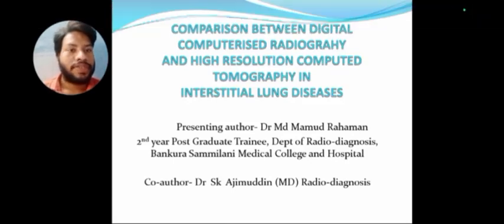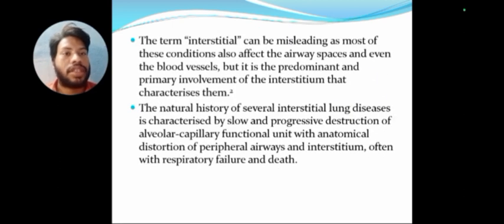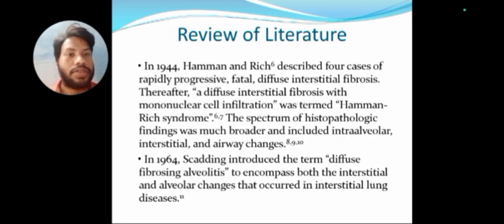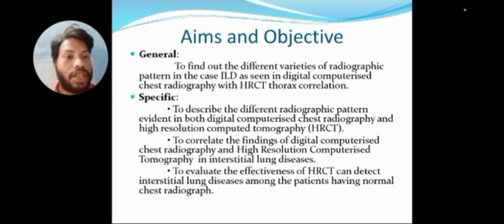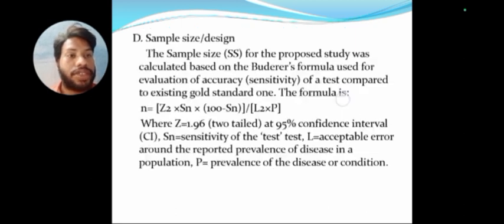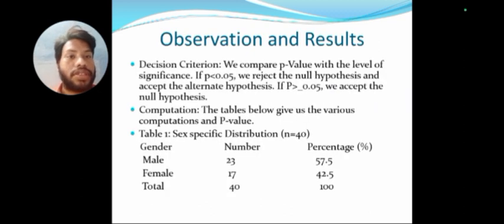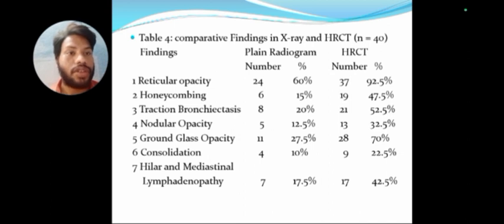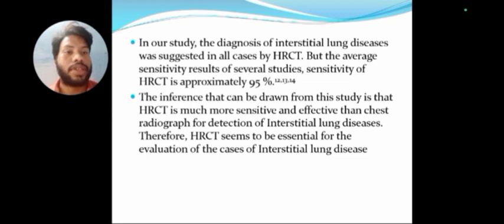CTBUZZ2023-Papers:Md Mamud Rahaman: Comparison B/W Digital CR and HRCT in interstitial Lung Diseases